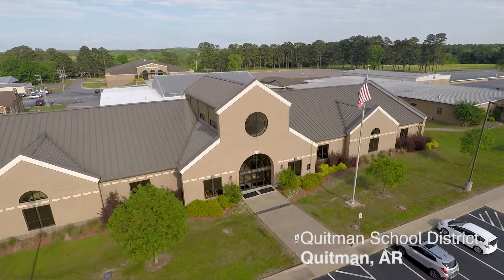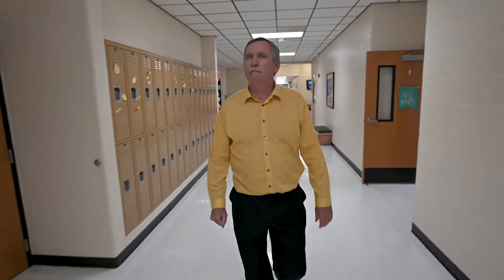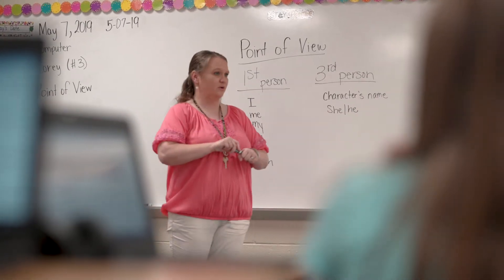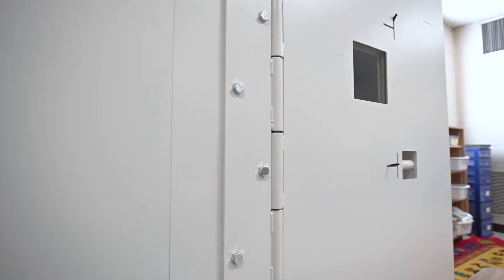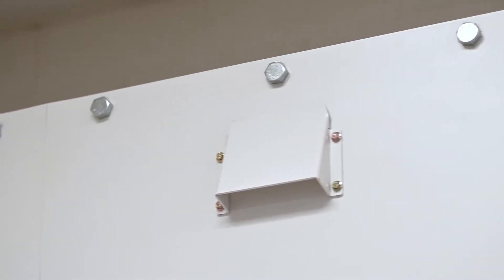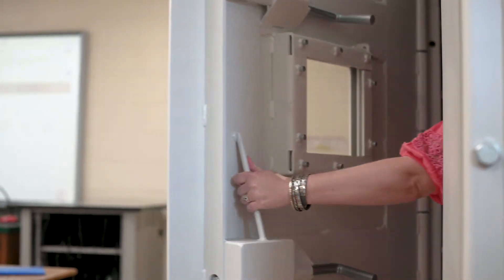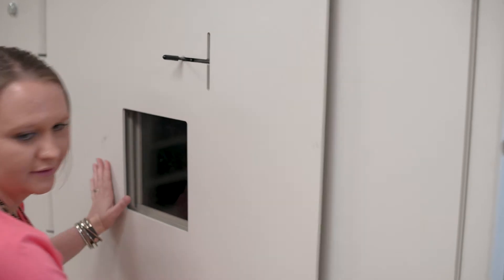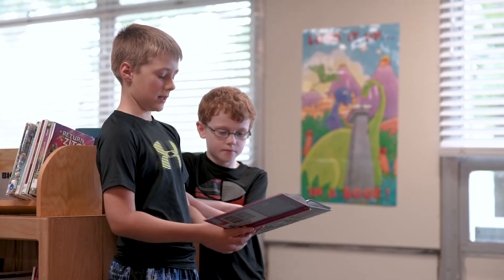Tornado Shelter for Quitman School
54 tornado shelters were installed inside classrooms of Quitman School, in Arkansas. These shelters also double as safe rooms, in the event of a school shooter because they are made of bullet-proof steel.